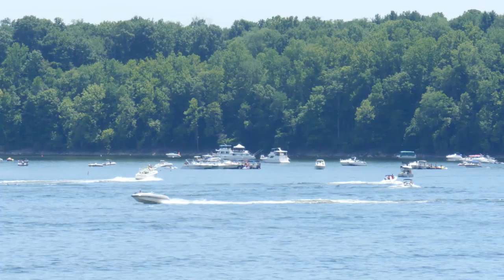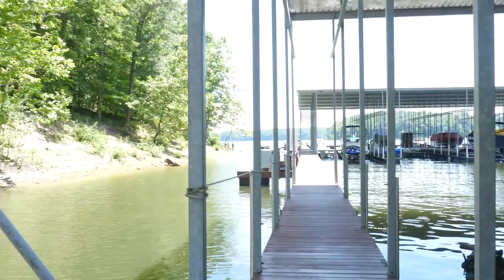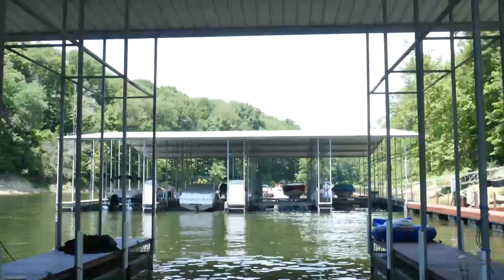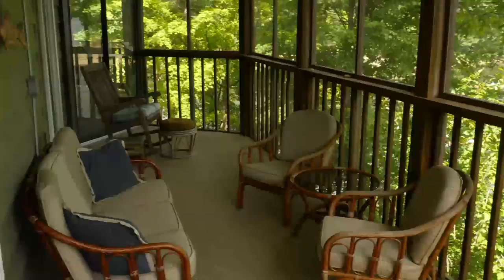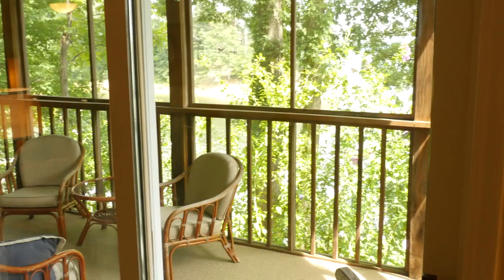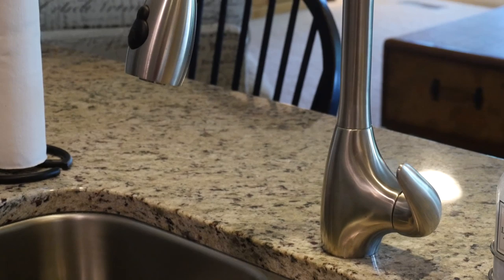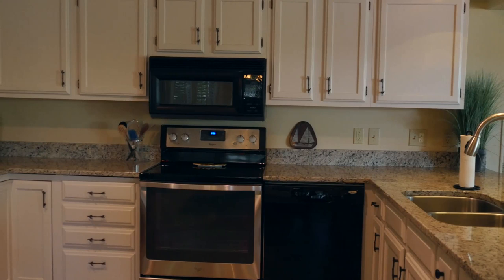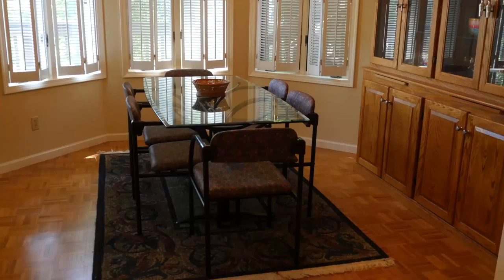9853 S Harbour Pointe Dr - Lake Monroe - Bloomington IN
"Rare Offering”, “Best Boat Slip on Lake Monroe", "Turn-key" ,Great view of Lake Monroe (Southern exposure).  One level condo with 3 bedrooms, 2.5 bathrooms.  Large living room (29x15) that has floor to ceiling windows (bring in light and let you enjoy the lake view while you are in the kitchen or living room).  There is a large screened porch and also a covered deck (two of the bedrooms have access to this deck).  Kitchen has been remodeled (granite, new appliances, floors, etc).  Half bath has also been remodeled.  There are two fireplaces, one in the living room and other one in the master bedroom. If you have a boat and are interested in having it next to your condo, there is an available dock for $80,000.  Whether you are looking for a beautiful place to live or a weekend getaway, you have find your place. Open house coming...check for open house schedule.